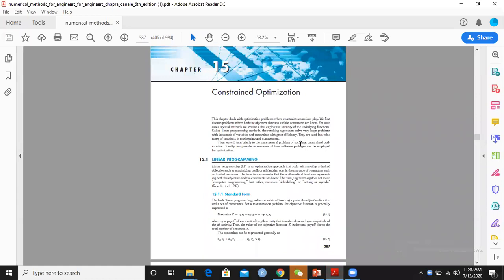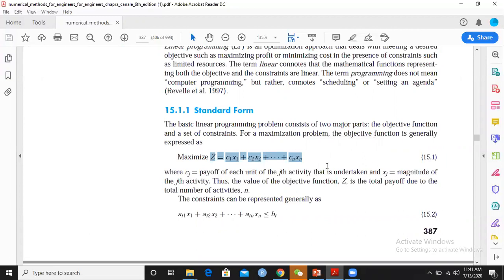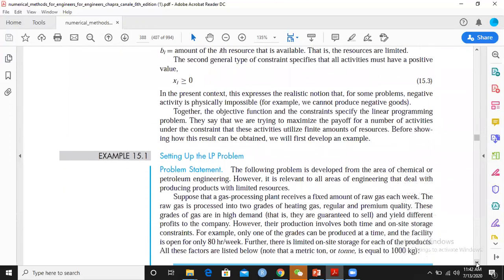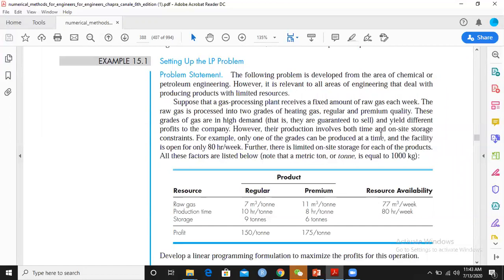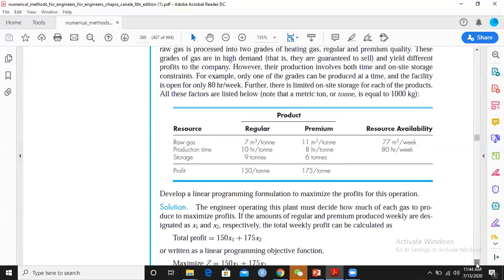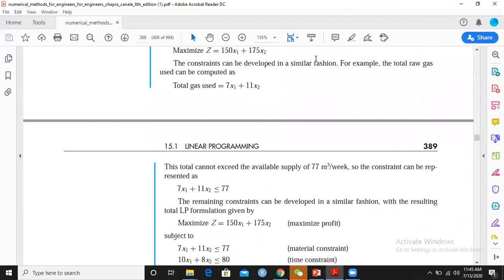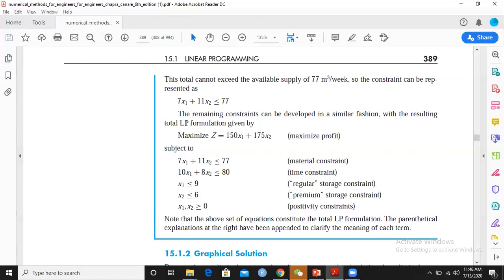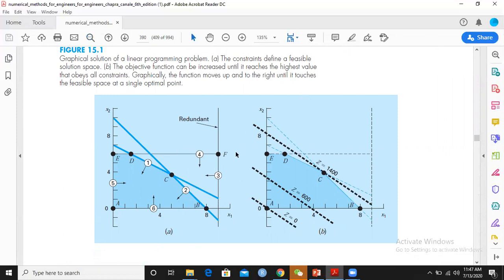how to design optimization problem part 1/ 3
how to design an optimization problem part 1/3